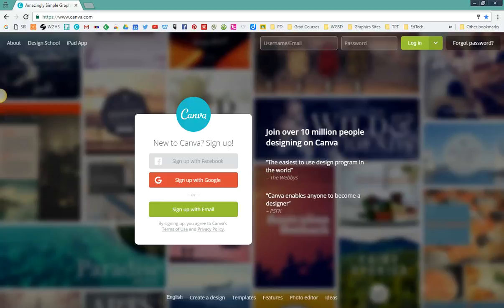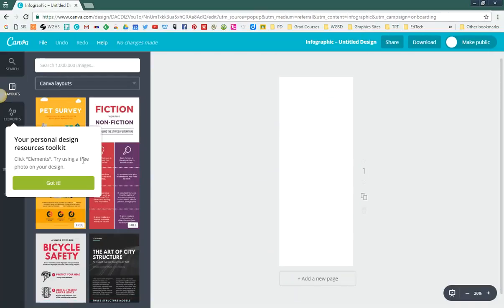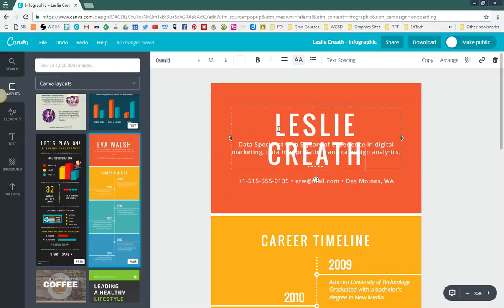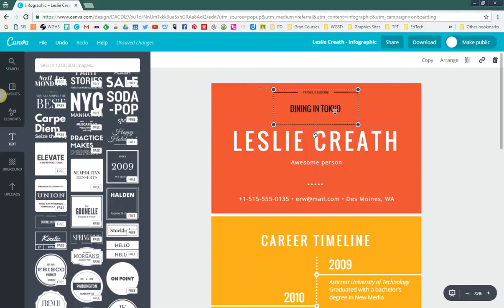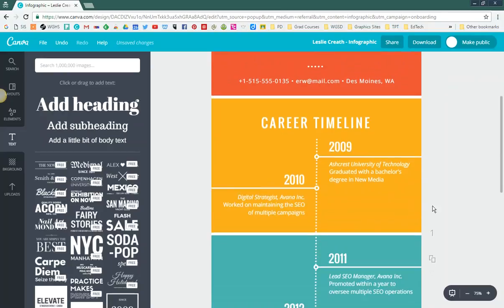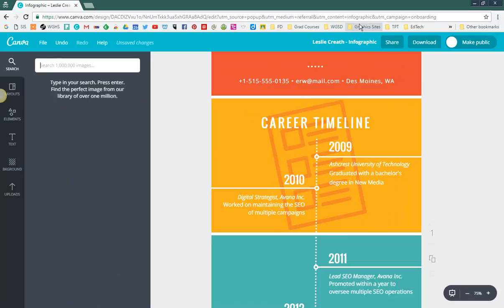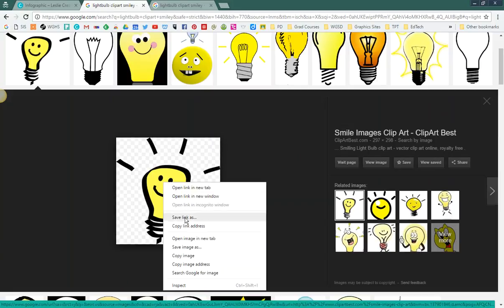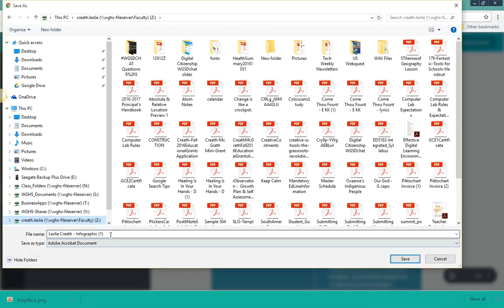Canva tutorial part 1